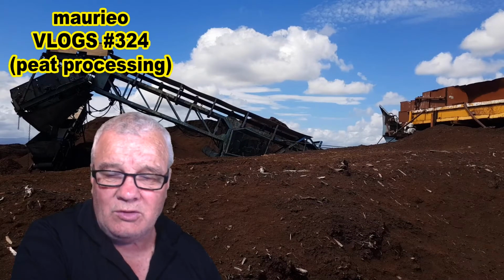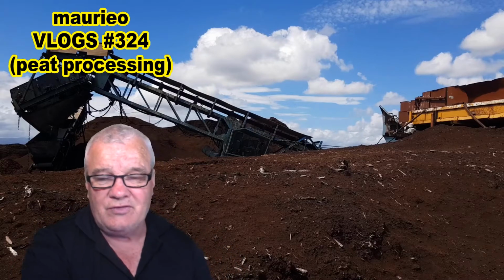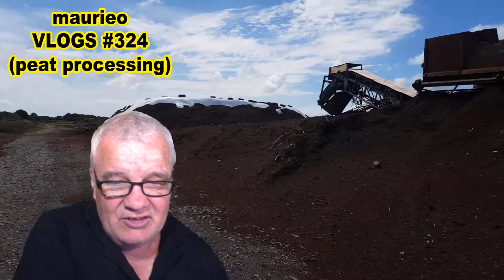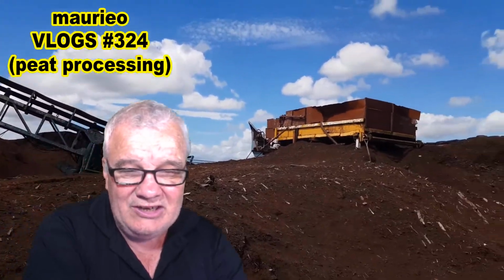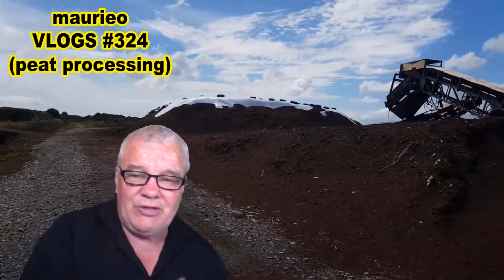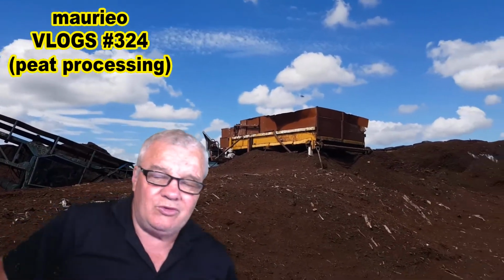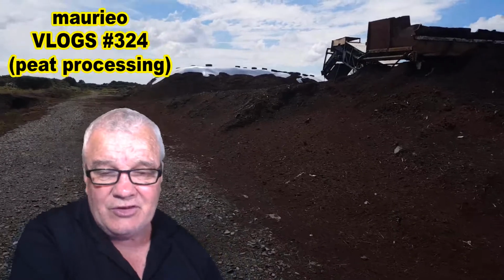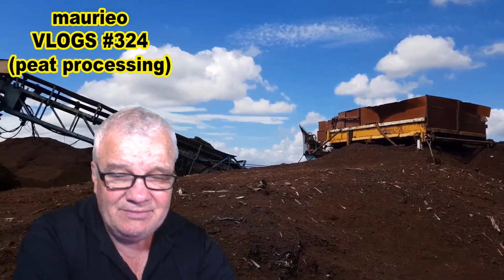maurieo VLOGS #324 (peat processing)